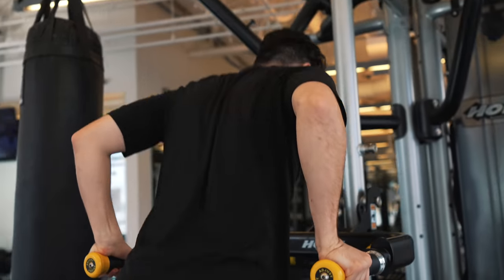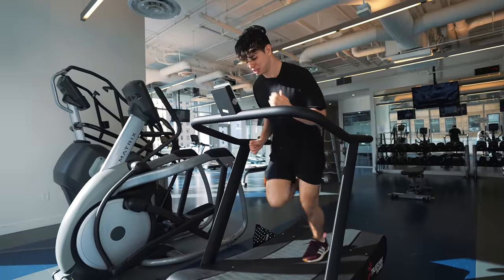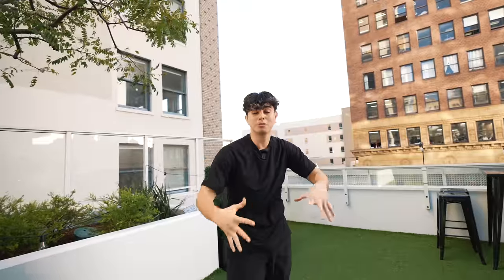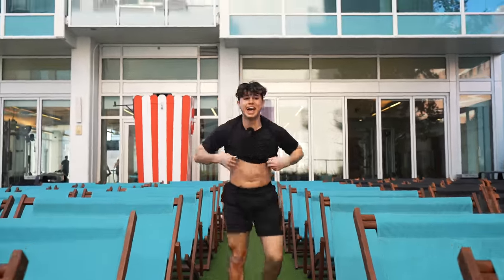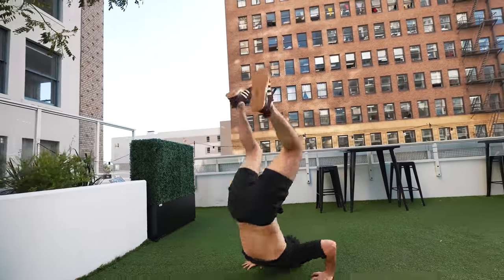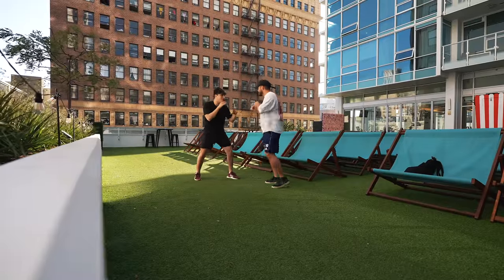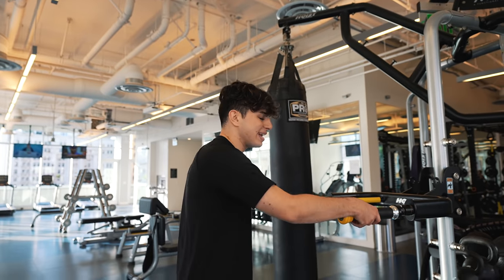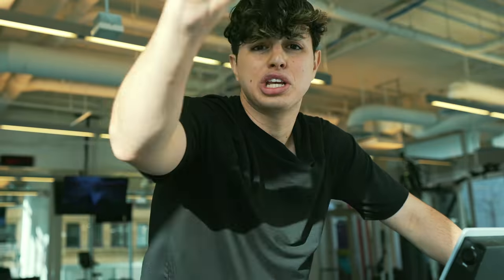TRAINING LIKE SPIDER-MAN FOR 24 HOURS!!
Today, I trained like Spider-Man for 24 hours!! The challenges/workouts in this video were EXTREMELY challenging and HARD. I was put to the test and really channeled my inner Spider-Man. Make sure you watch till the end for a surprise 😉